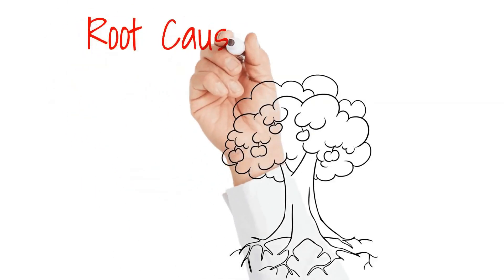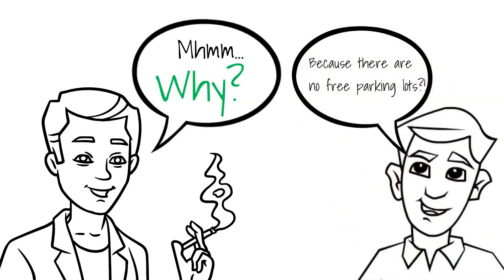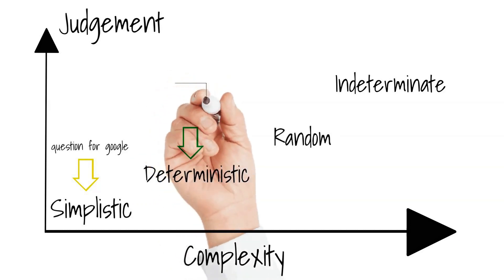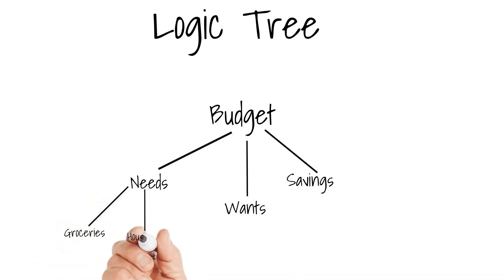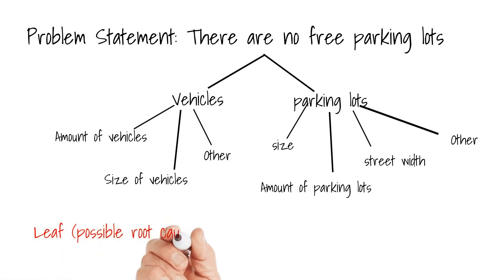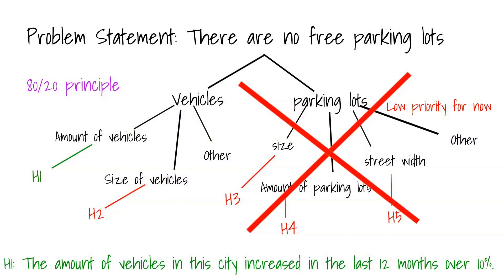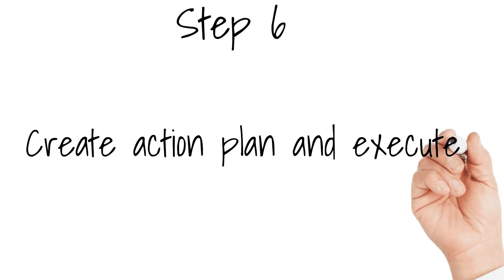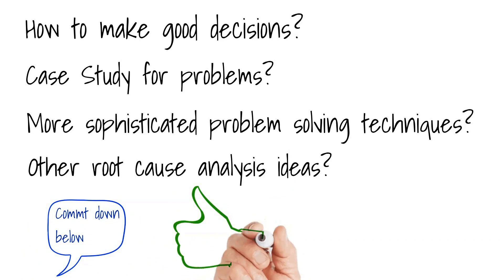Hướng dẫn phân tích nguyên nhân gốc rễ (RCA) và giải quyết nhanh vấn đề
Khóa học Root Cause Analysis (RCA)
RCA là phương pháp rất hiệu quả dùng để tìm ra nguyên nhân của các sự cố, sai sót hay một kết quả không mong đợi đã xảy ra. Phương pháp này tập trung xác định lỗi hệ thống và quy trình, chứ không phải lỗi của cá nhân.

Dưới đây là một số phương pháp công cụ thường được sử dụng để phân tích nguyên nhân gốc rễ trong quá trình RCA (Root Cause Analysis):

Sơ đồ xương cá (Fishbone/Ishikawa Diagram): Đây là công cụ phân tích nguyên nhân gốc rễ phổ biến nhất trong RCA. Sơ đồ xương cá giúp tạo ra một hình ảnh trực quan về các nguyên nhân tiềm năng gây ra sự cố bằng cách phân loại chúng thành các nhánh như môi trường, phương pháp, vật liệu, con người, quy trình và thiết bị.
Phân tích 5 WHY?: Phương pháp này dựa trên việc liên tục đặt câu hỏi “Tại sao?” đến khi tìm ra nguyên nhân cốt lõi gốc rễ của sự cố. Bằng cách tiếp tục đặt câu hỏi “Tại sao?” đối với mỗi câu trả lời, ta có thể tiếp cận nguyên nhân sâu hơn và tìm ra giải pháp hiệu quả.
Phân tích sơ đồ cây (Tree Diagram): Công cụ này giúp phân loại và phân tích các yếu tố gây ra sự cố theo cấu trúc cây. Các yếu tố chính được phân loại thành các nhánh con, giúp tìm ra nguyên nhân gốc rễ và quan hệ giữa chúng.
Sơ đồ luồng công việc (Workflow Diagram): Sơ đồ này giúp hiển thị quy trình công việc hoặc luồng công việc chi tiết để xác định các bước, quy trình và các yếu tố gây ra lỗi hoặc sự cố.
Phân tích nguyên nhân và kết quả (Cause and Effect Analysis): Công cụ này giúp phân tích quan hệ giữa nguyên nhân và hậu quả bằng cách tạo ra một sơ đồ với các mũi tên chỉ ra sự tương quan giữa các yếu tố gây ra sự cố và hậu quả của chúng.
Biểu đồ Pareto (Pareto Chart): Biểu đồ Pareto sắp xếp các nguyên nhân theo thứ tự giảm dần của tần suất xuất hiện. Điều này giúp tập trung vào các nguyên nhân quan trọng nhất và ưu tiên giải quyết chúng.
Phân tích sơ đồ cây (Root Cause Tree Analysis): Công cụ này sử dụng cây rễ để phân tích và hiểu các nguyên nhân gốc rễ. Các nguyên nhân được phân loại và phân tách thành các cấp độ khác nhau, từ nguyên nhân trực tiếp cho đến nguyên nhân gốc rễ.
Công cụ Logic Tree là một phương pháp hữu ích để phân tích tương quan giữa các yếu tố và tìm ra nguyên nhân gốc của một vấn đề. Nó giúp hình dung mối quan hệ giữa các yếu tố và phân loại chúng theo mức độ ảnh hưởng và mức độ quan trọng.
Các công cụ và phương pháp trên cung cấp các kỹ thuật và cấu trúc hữu ích để phân tích nguyên nhân gốc rễ và tìm ra giải pháp hiệu quả cho các sự cố và lỗi. Tuy nhiên, việc lựa chọn công cụ nào phù hợp nhất phụ thuộc vào tình huống cụ thể và sự phù hợp với quy trình và mục tiêu của bạn.

CiCC (Continuous Improvement Consulting Company) là công ty tư vấn chuyên về cải tiến liên tục và phát triển chất lượng doanh nghiệp. Trang web của CiCC là CiCC cung cấp một loạt các khóa học và đào tạo liên quan đến phân tích nguyên nhân gốc rễ và giải quyết vấn đề. Đây là một số khóa học mà khách hàng có thể chọn lựa để phù hợp với nhu cầu của doanh nghiệp và vấn đề cần giải quyết